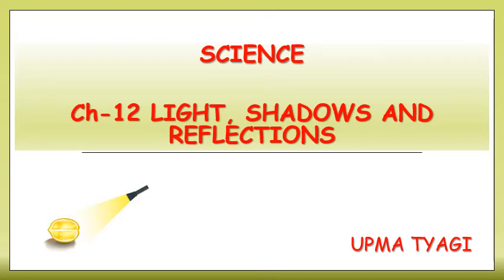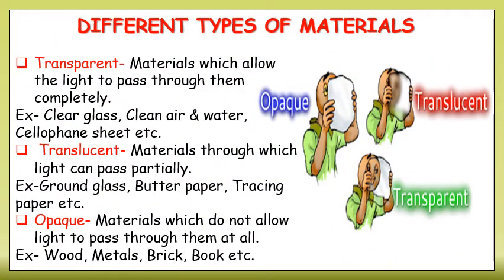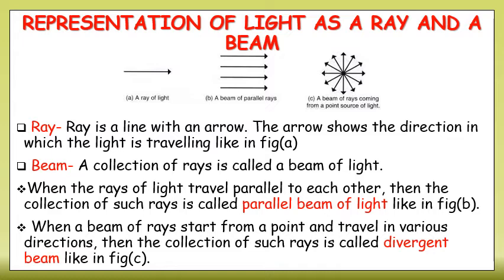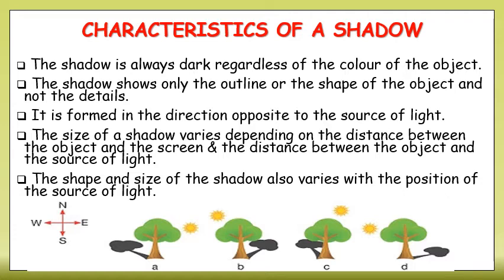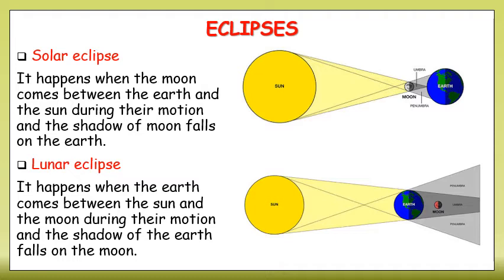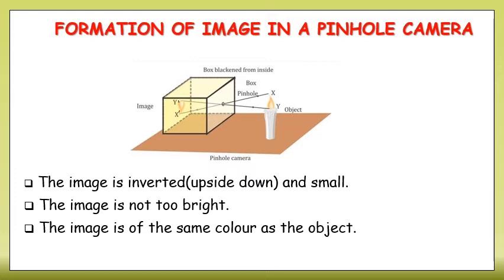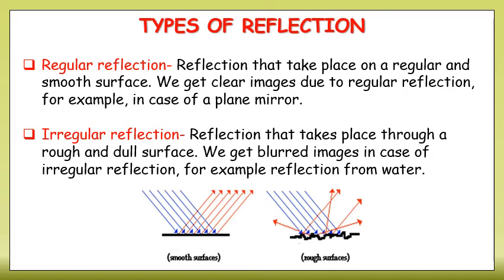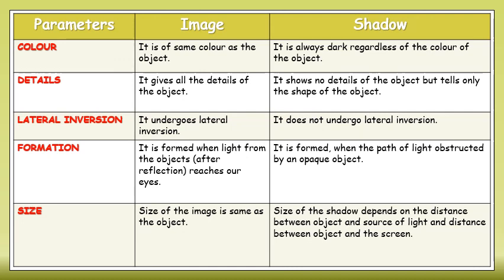class 6_ ch 12_ Light, Shadow & Reflection